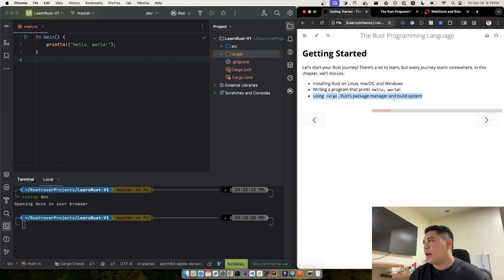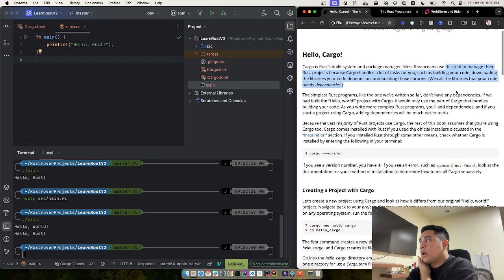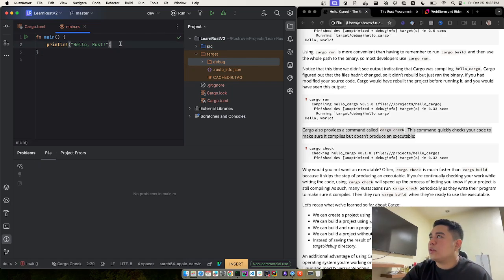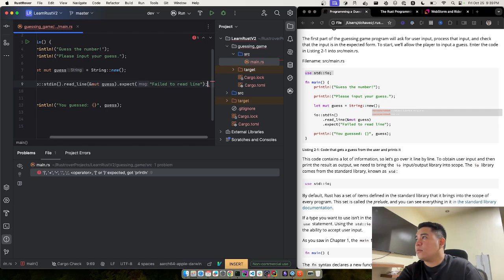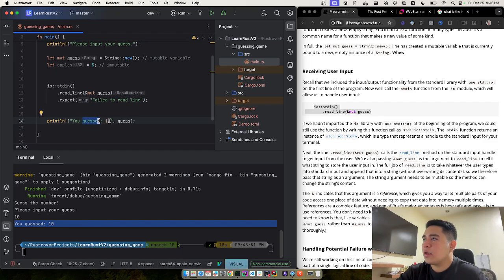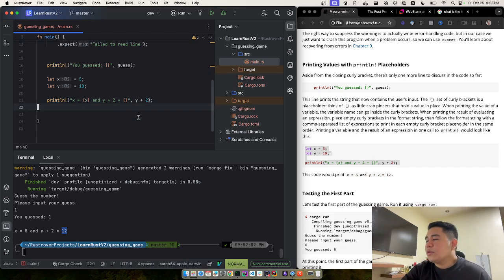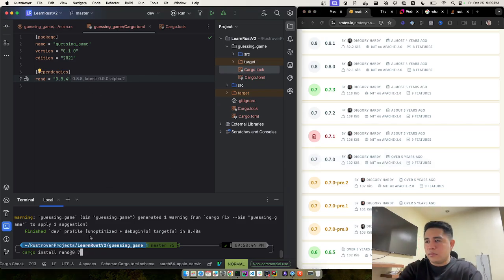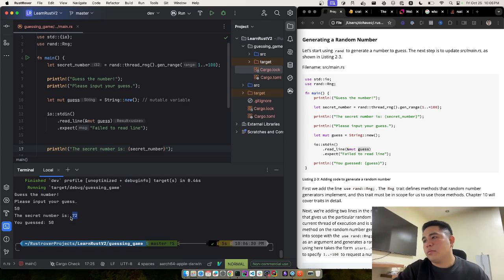Learning Rust from Scratch: A JavaScript Developer's Perspective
Join me as I dive into the world of Rust programming from the viewpoint of a seasoned JavaScript developer. In this video, I'll walk you through the basics of Rust, compare it with JavaScript, and share my experiences and tips for making the transition smoother. Whether you're a JavaScript developer curious about Rust or just starting out with Rust, this video is for you!